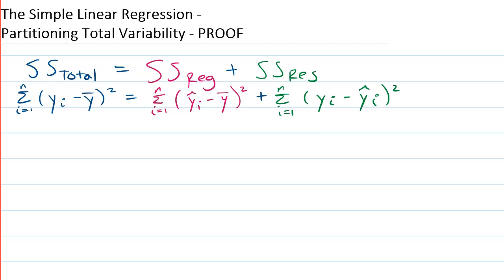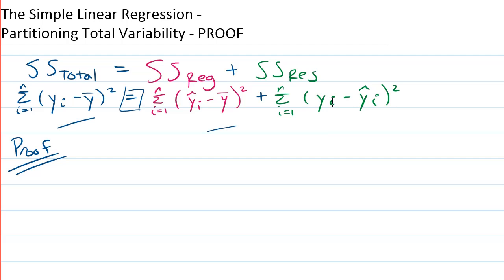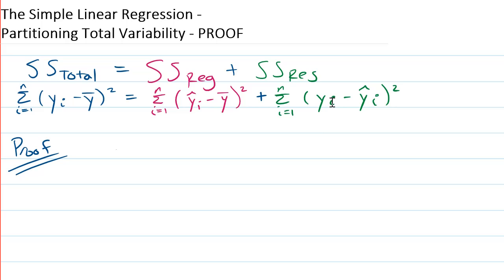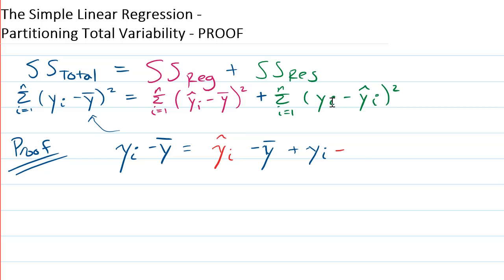Simple Linear Regression - Partitioning Total Variability PROOF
In this video I show the proof that the total sum of squares equals the regression sum of squares plus the residual sum of squares